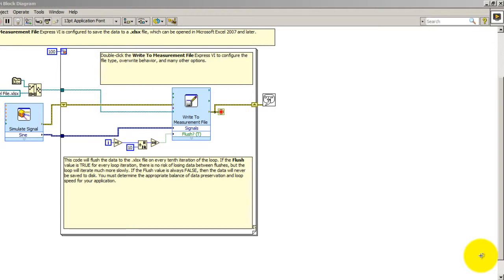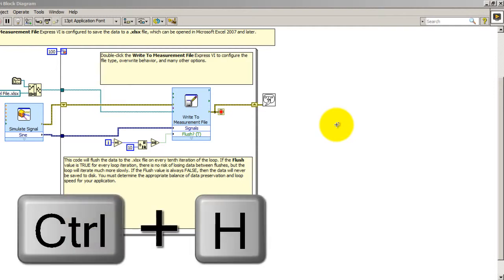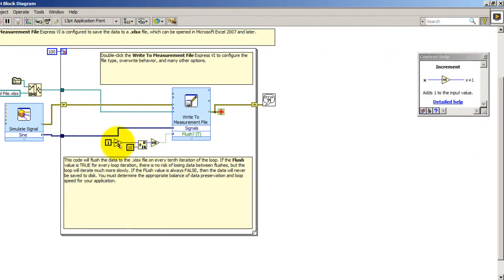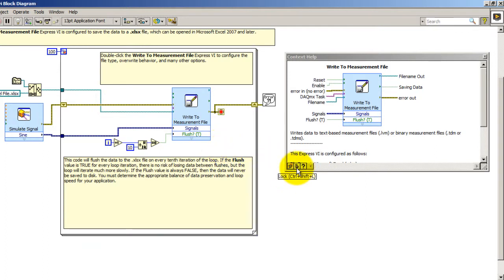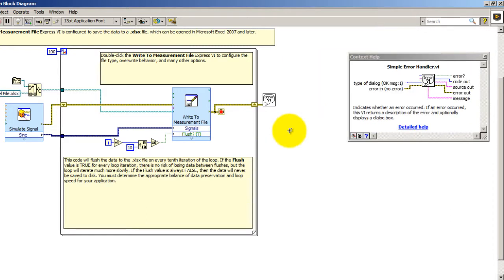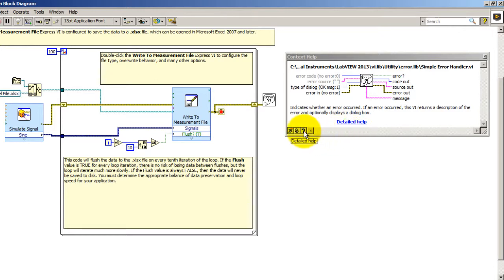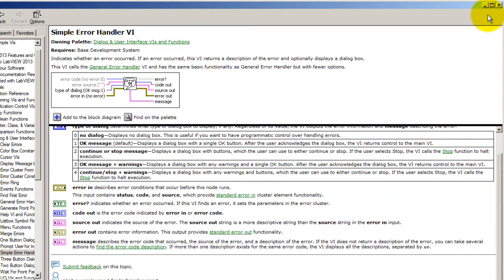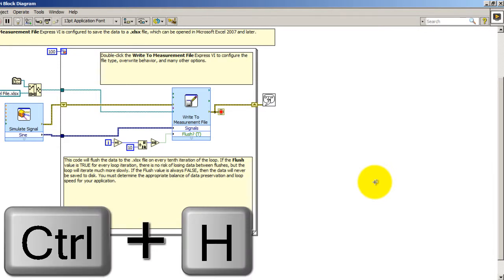LabVIEW Certification Lessons - Context Help Window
A LabVIEW tutorial that teaches you how to use the Context Help window which will make it easier to build and debug VIs.

The Context Help window shows the description of the block the mouse cursor is hovering over.